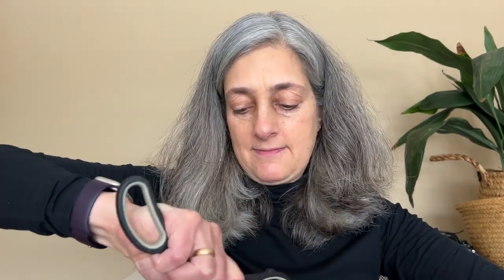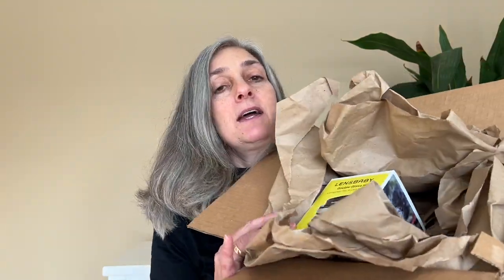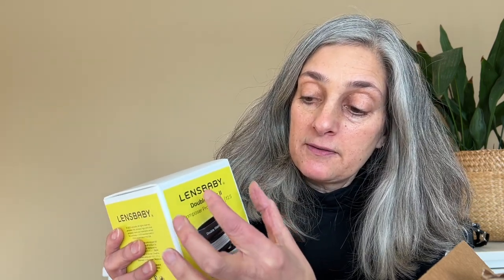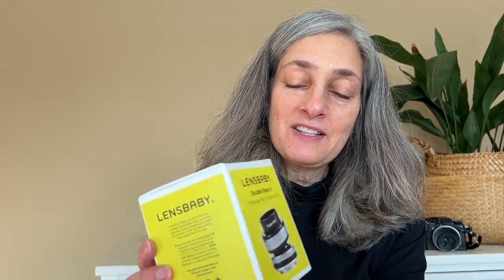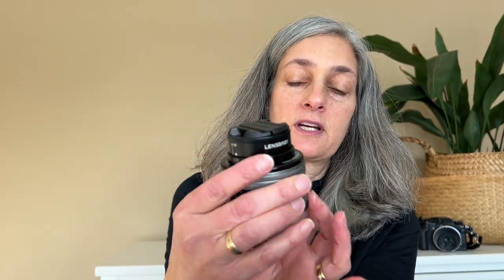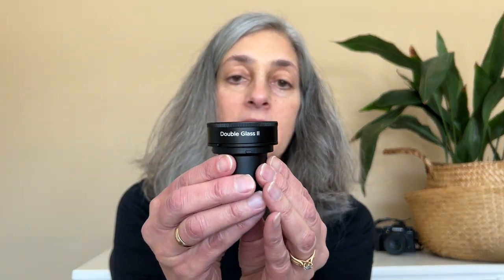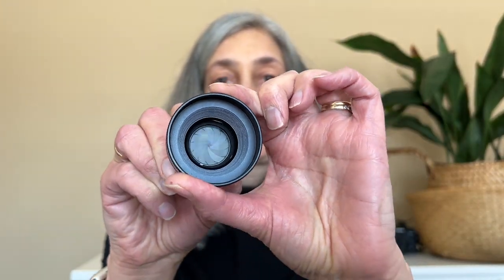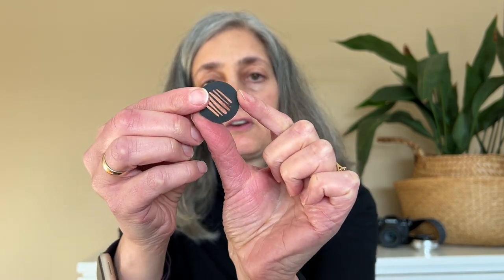Lensbaby Composer Pro II with Double Glass II Optic - Unboxing with Melissa Bissell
With an aperture range from f/2.5 to f/22, the Double Glass II optic from Lensbaby is a new-and-improved version of one of the earliest and most popular optics in Lensbaby’s Optic Swap System, the original Double Glass optic. Compatible with all of Lensbaby’s current and legacy Optic Swap lens bodies, the Double Glass II improves on its predecessor by adding all-metal construction and a 12-blade manually adjustable internal aperture to its unique and versatile drop-in magnetic aperture system.

Nine specialty drop-in magnetic aperture disks ship with the Double Glass II optic. A five pointed star, a heart and another seven of the nine artistically designed and shaped drop-in apertures, developed by visual artists in the Lensbaby community, modify the out of focus areas of the image to add texture. When images shot with these uniquely shaped drop-in apertures contain out of focus points of light those points of light are rendered in the shape of the aperture.

Lensbaby’s Double Glass II optic is compatible with all Optic Swap macro accessories including Lensbaby’s 46mm Macro Filter Kit and Macro Converters. When shot at its brightest aperture setting of f/2.5, the
Double Glass II creates a tiny sharp spot of focus with increasing blur away from that spot. This optic, combined with the shaped apertures makes possible images that are impossible to achieve with any other lens besides the original Double Glass optic.